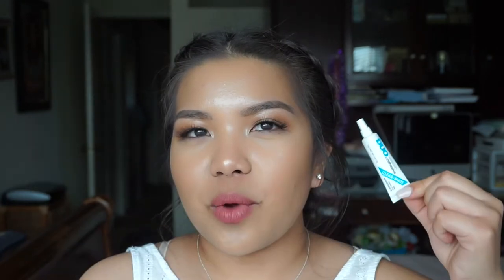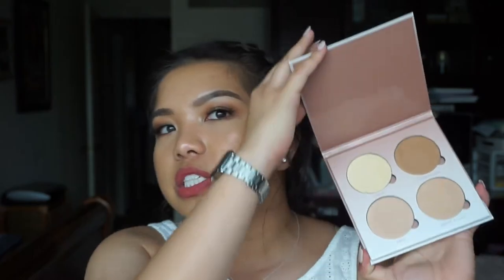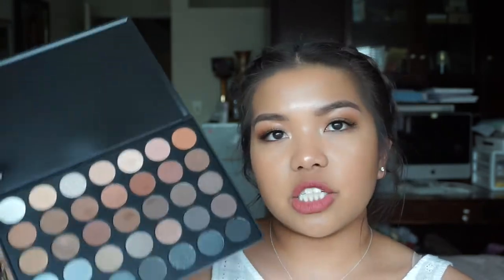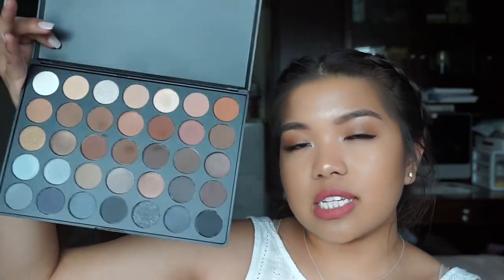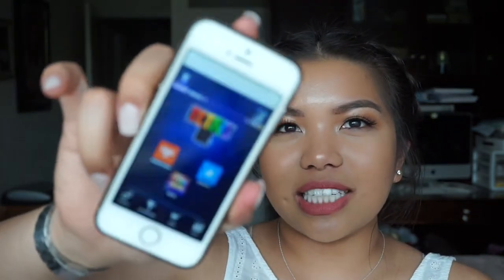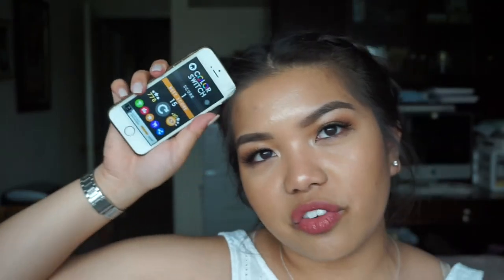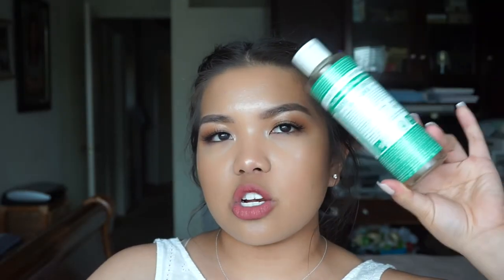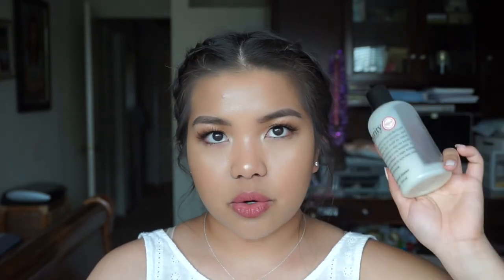March Favorites + Empties 2016!!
Hello friends!!

I'm back with my March beauty, skin care, and random faves for 2016!! Hope you enjoyed the video!!

Also, I am aware that my little sister was in the background of my video LOL.